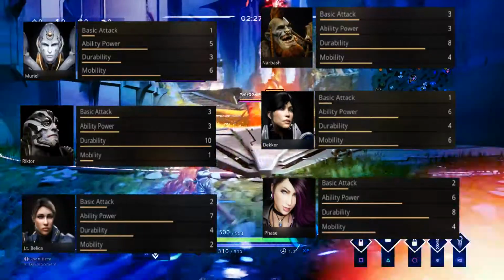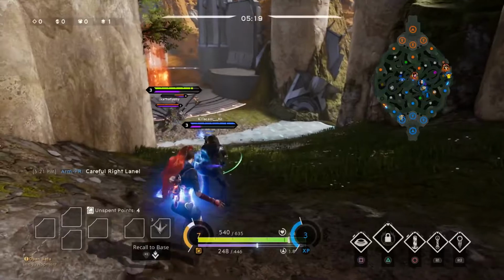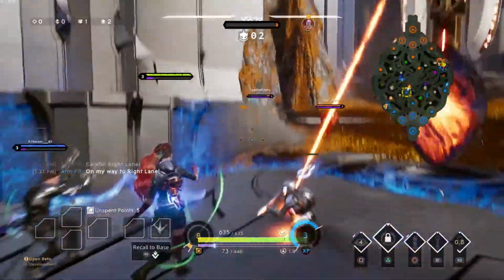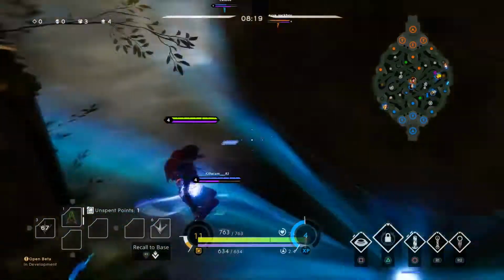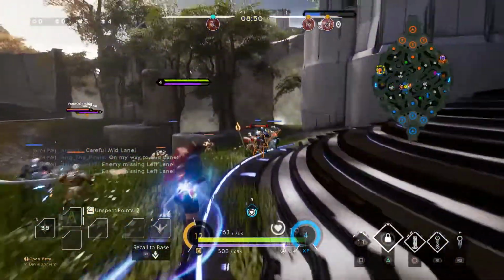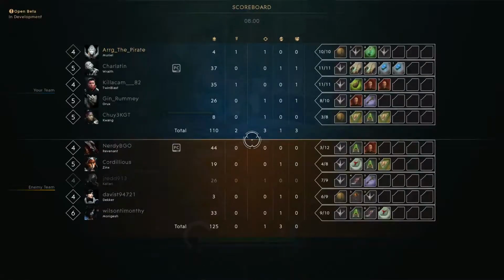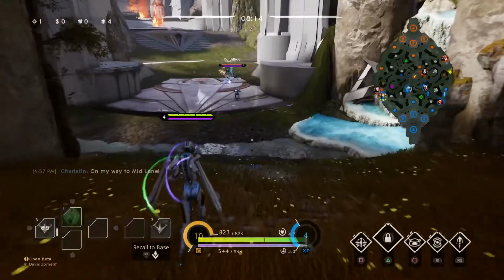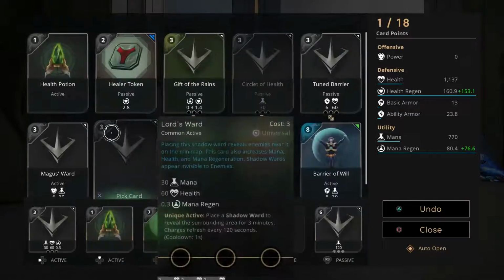Paragon | Positioning And Rotating Guide For Support| Paragon Gameplay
Let's talk about the positioning and rotation for the Support. In this video I go over some basics to the Support Role.

I hope this video helps you learn positioning and rotation a little better.

PSN : Arrg_The_Pirate
Paragon name : Arrgthepirate